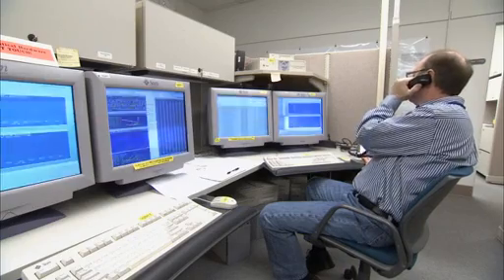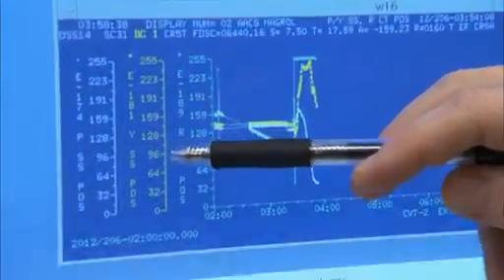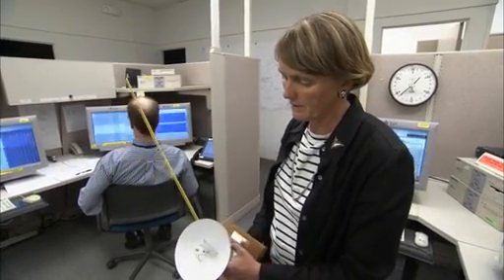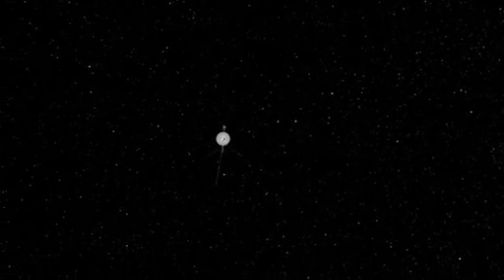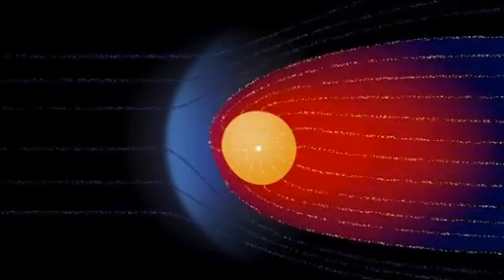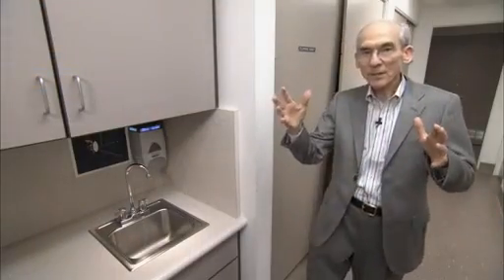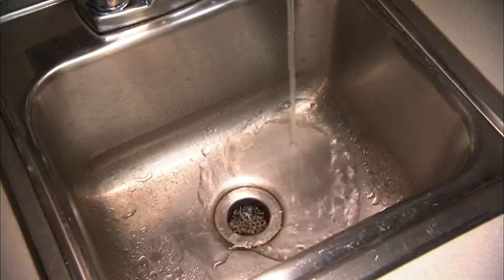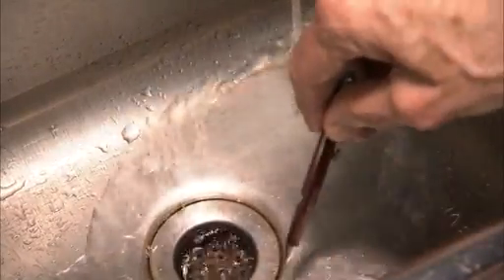Voyager - 35 Years of Science | NASA JPL Interstellar Space Heliopause 2012 Probe Video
- a visit to the Voyager mission control center. Please rate and comment, thanks!